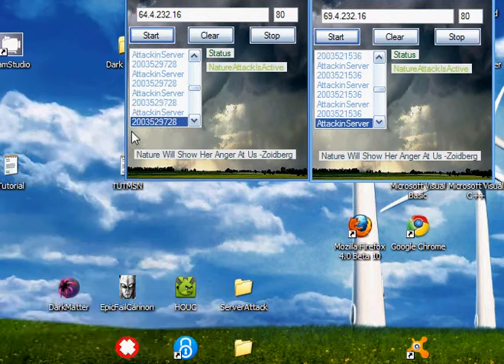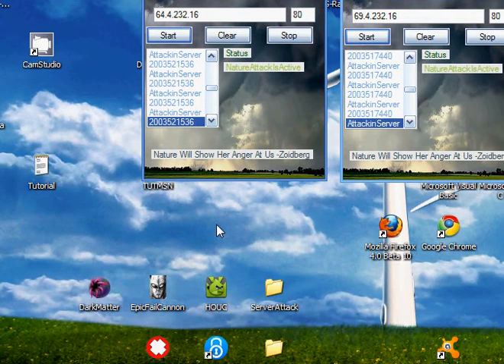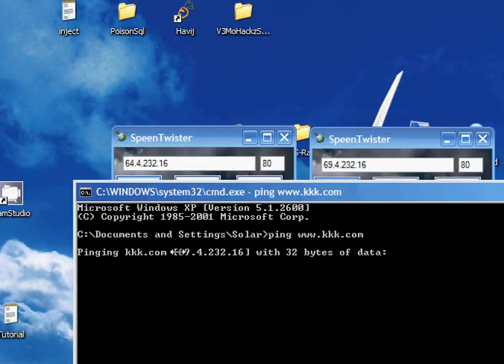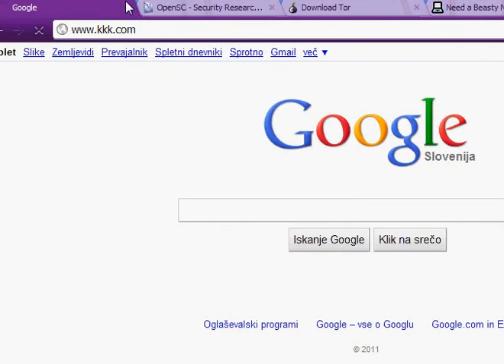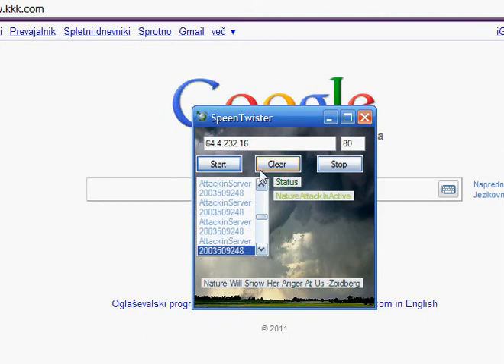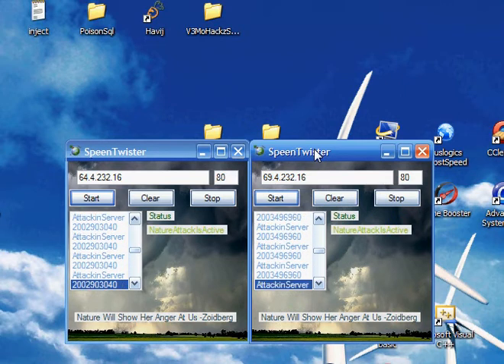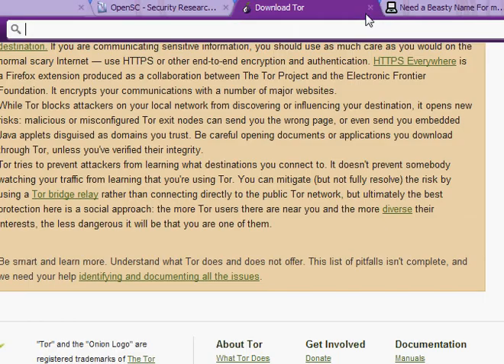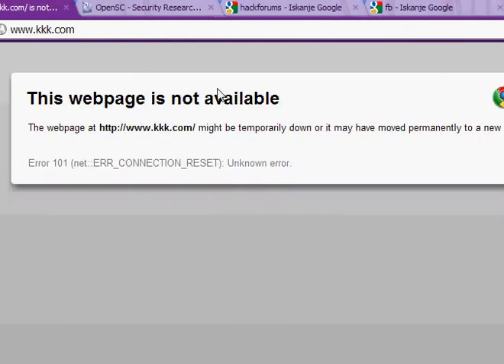Website Crasher -it crashes almost any site in 1hour Mediafire LINK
This tool is codet in VB by me Zoidberg
1. Im not in slovenija im here beacuse of my proxy
2.You Can scann this on Virustotal